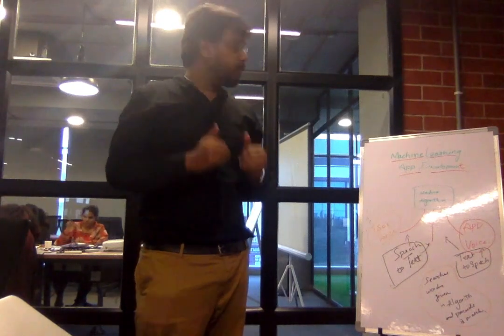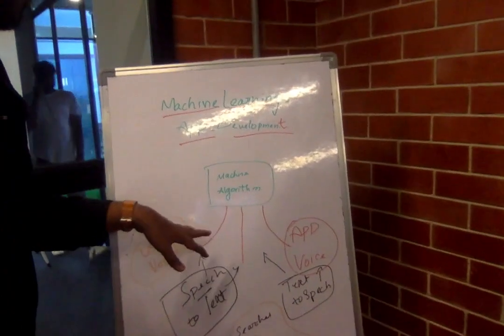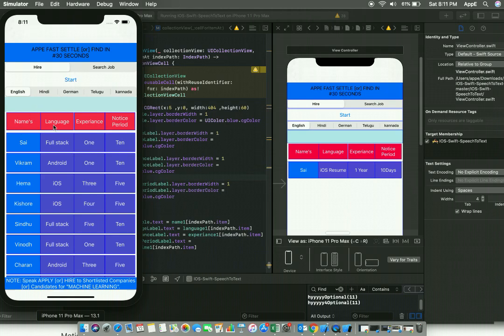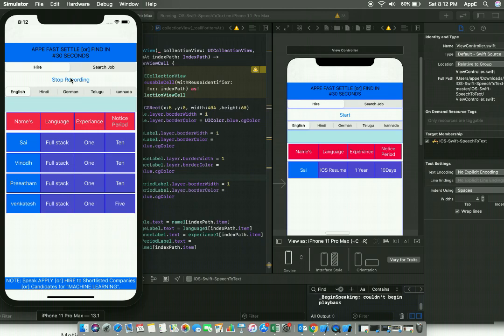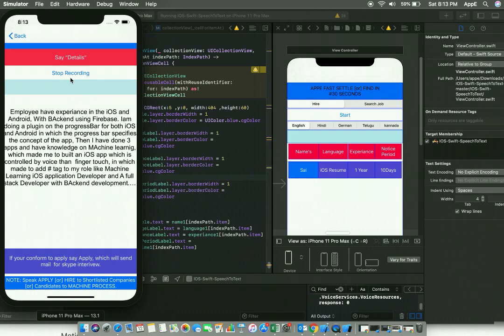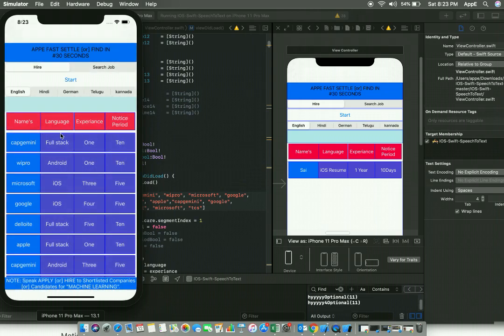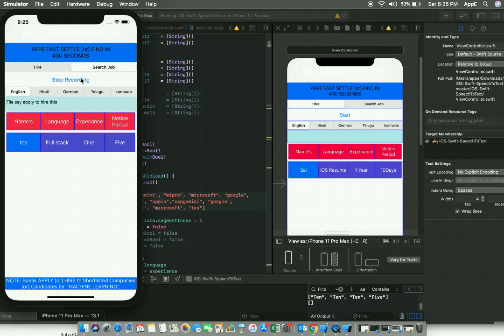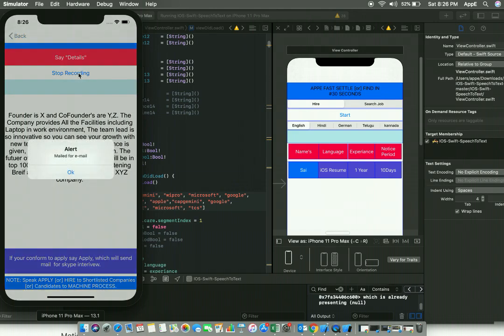MACHINE LEARNING APP BY SAI VIKRAM. GALI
This Video is of ARTIFICIAL INTELLIGENCE AND MACHINE LEARNING APP Development, Application is Done on learning the Machine Learning Algorithms and Implemented in App Development Process.[ App Functionality Works by Voice of User without User touch, IN ABOVE VIDEO "LIVE DEMO of APP" STARTS  from 7.49 Minutes.]